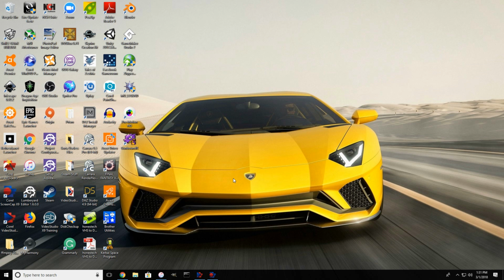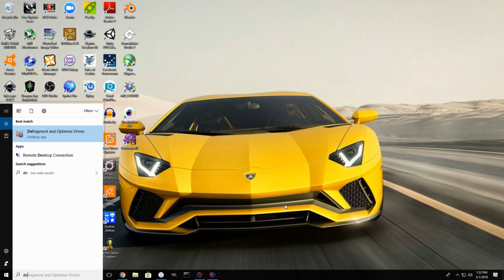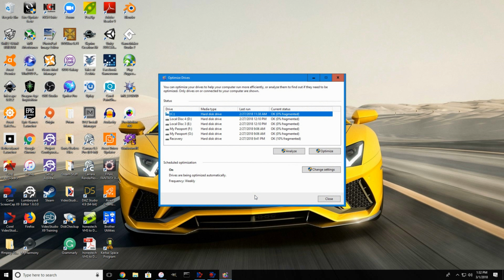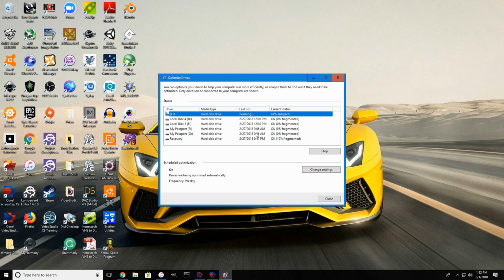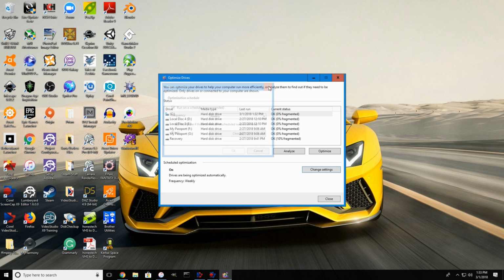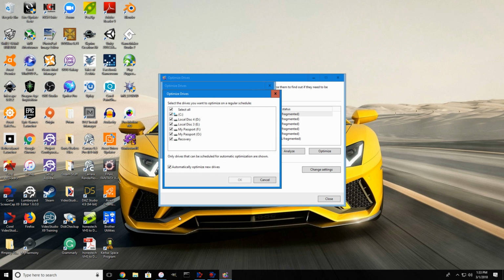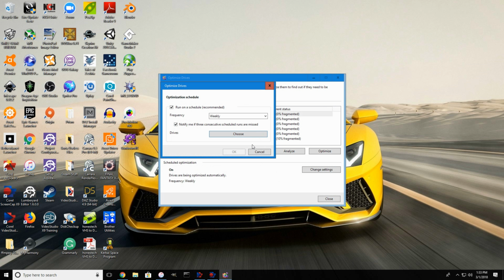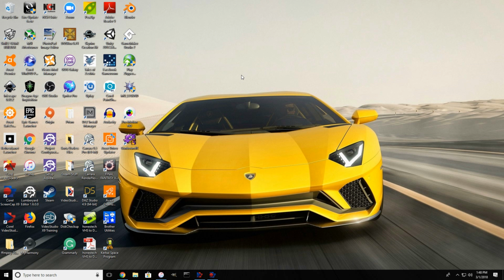Tegco Defragging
Teaches basically what defragging your hard-drive is, and also how to do it yourself in Windows 10